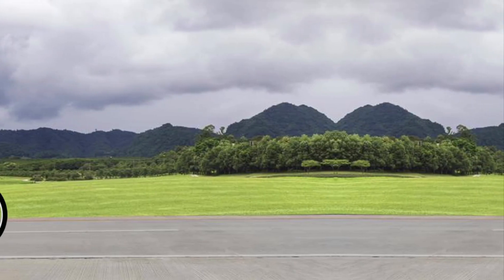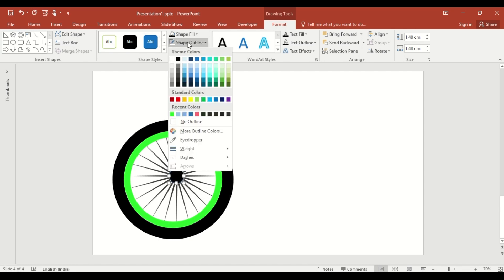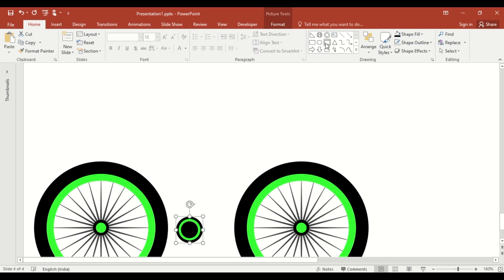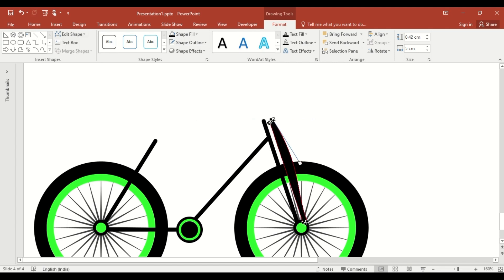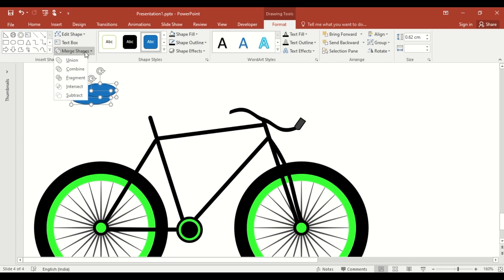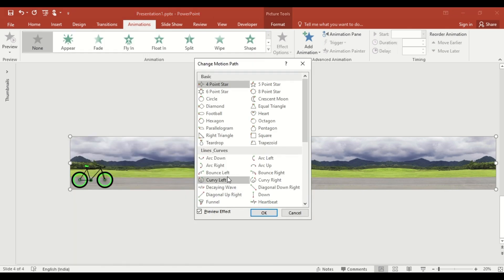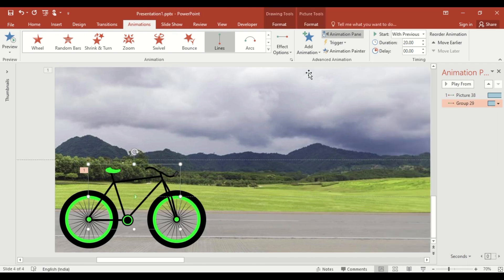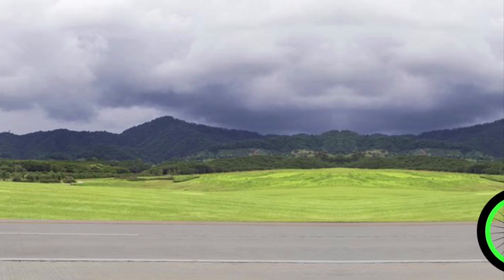Cycle Animation in PowerPoint | Bicycle Motion Graphics Tutorial | PowerPoint presentation Skills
🚴 Cycle Animation in PowerPoint | Complete Bicycle Motion Graphics Tutorial

Hello everyone! Today we're back with an amazing bicycle animation video. With some easy tips and tricks, we'll use simple shapes, creative techniques, and animation to bring this bicycle to life in PowerPoint!

🎯 WHAT YOU'LL LEARN:
✅ Creating bicycle wheels using donut shapes
✅ Building spokes with 24-point star shapes
✅ Designing wheel hubs with oval shapes
✅ Creating bicycle frame with rounded rectangles
✅ Making handles using flip vertical/horizontal
✅ Designing seat using subtract merge shapes
✅ Adding nature background for motion effect
✅ Applying motion path animation
✅ Creating spin animation for wheels
✅ Timing perfect animations for realistic movement
✅ Using animation painter for efficiency
✅ Creating dynamic motion graphics

⏱️ VIDEO TIMESTAMPS:
0:00 - Introduction & Overview
0:20 - Creating Bicycle Wheels (Donut Shape)
0:28 - Adjusting Thickness with Yellow Dot
0:35 - Duplicating & Layering Wheel Effect
0:46 - Insert 24-Point Star for Spokes
0:56 - Making Spikes Thinner
1:04 - Creating Wheel Hub with Oval
1:16 - Inner Hub Design
1:25 - Align All Wheel Shapes (Center & Middle)
1:34 - Cut & Paste as Picture (Merge Objects)
1:42 - Resize & Duplicate Second Wheel
2:01 - Adjusting Wheel Sizes
2:22 - Creating Bicycle Frame (Round Rectangle)
2:37 - Removing Outline
2:59 - Duplicating & Rotating Frame Parts
3:05 - Creating Different Frame Parts
3:54 - Edit Points Using Edit Shape
4:01 - Flip Vertical & Horizontal for Handle
4:07 - Adding Rectangle for Mirror
4:13 - Edit Points for Small Mirror
4:29 - Creating Seat with Oval Shape
4:37 - Subtract Option in Merge Shapes
4:51 - Grouping Elements
5:01 - Insert Nature Picture Background
5:08 - Duplicate Image 3 Times
5:21 - Cut & Paste as Picture (Merge Background)
5:29 - Send to Back
5:40 - Animation Tab - Motion Path (Left)
5:49 - Drag Red Point to Increase Path
5:59 - Animation Pane - Effect Options
6:07 - Set Smooth Start/End to Zero
6:13 - Duration 25 Seconds (Slow Animation)
6:23 - Right Motion Path for Ground
6:38 - Duration 20 Seconds
6:52 - Animation Painter for Wheels
7:03 - Add Spin Animation to Wheels
7:11 - Timing: With Previous, Repeat Until End
7:20 - Apply Animation to Second Wheel
7:36 - Final Slideshow Preview

💡 PRO TIPS:
• Use donut shape and adjust yellow dot for perfect wheels
• 24-point star is perfect for realistic spokes
• Cut & paste as picture to merge complex shapes
• Edit points feature gives precise control
• Subtract merge shapes for professional designs
• Motion path animation creates realistic movement
• Set smooth start/end to zero for constant speed
• Animation painter saves time on repetitive animations
• 25-second duration for smooth slow motion

🎓 PERFECT FOR:
👨‍🎓 Students - School presentations and projects
👨‍💼 Professionals - Dynamic business presentations
👨‍🏫 Teachers - Educational content creation
🎨 Designers - Motion graphics portfolio
📊 Presenters - Engaging slideshow content

📚 RELATED TUTORIALS:
• Car Animation in PowerPoint
• Train Motion Graphics
• Airplane Flying Animation
• Solar System Rotation
• Fan Spinning Animation
• Wheel Animation Effects

🔥 TOP SEARCHED KEYWORDS:
cycle animation in powerpoint | powerpoint cycle animation | powerpoint me cycle kaise banaye | bicycle animation powerpoint | motion graphics tutorial | animation in powerpoint | cycle in powerpoint

💻 SOFTWARE USED:
Microsoft PowerPoint (Works on all versions - 2013, 2016, 2019, 2021, 365)

🎯 DIFFICULTY LEVEL: Beginner to Intermediate
⏰ PROJECT TIME: 8-12 minutes

🌟 IF YOU FOUND THIS HELPFUL:
💬 Comment what animation you want next
📤 Share with friends and colleagues

🎁 SKILLS YOU'LL MASTER:
✅ Shape manipulation and editing
✅ Object alignment and grouping
✅ Merge shapes techniques
✅ Motion path animation
✅ Spin animation effects
✅ Animation timing and sequencing
✅ Motion graphics basics
✅ Professional presentation design